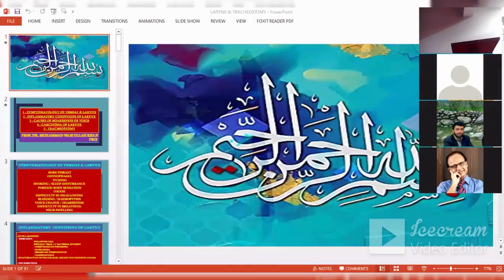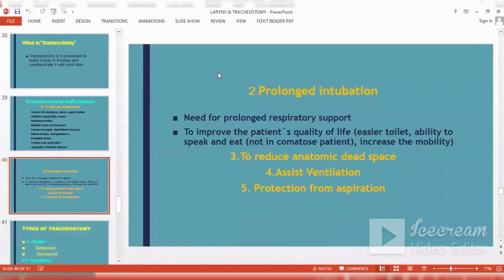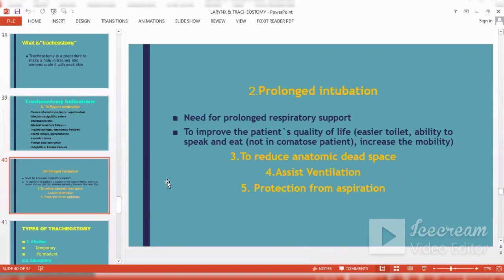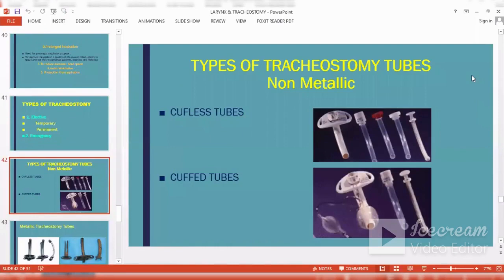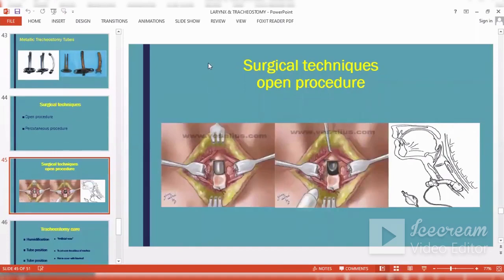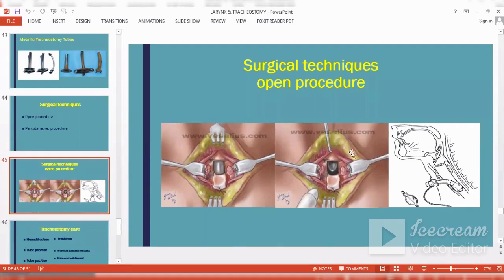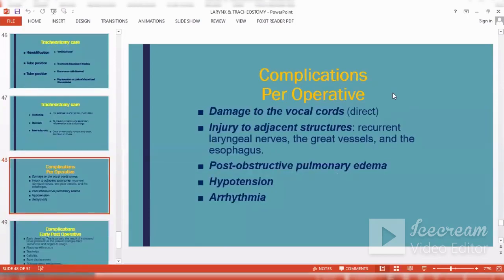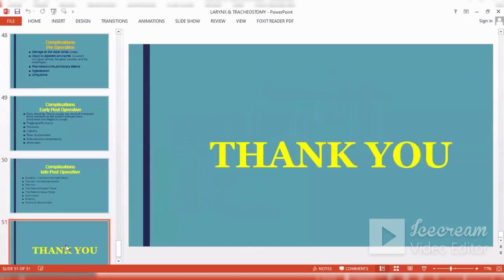TRACHEOSTOMY CARE | TRACHEOSTOMY SUCTIONING | TRACHEOSTOMY TUBE CHANGE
Tracheostomy Care, Suctioning & Nursing Care for NCLEX RN & LPN

A TEACHING VIDEO FOR LEARNERS, MBBS STUDENTS AND POSTGRADUATE STUDENTS.